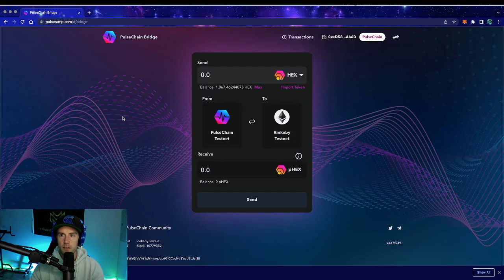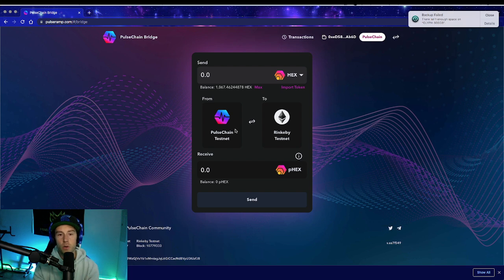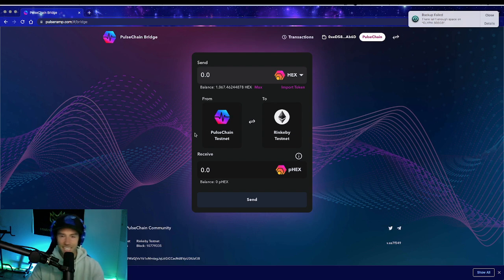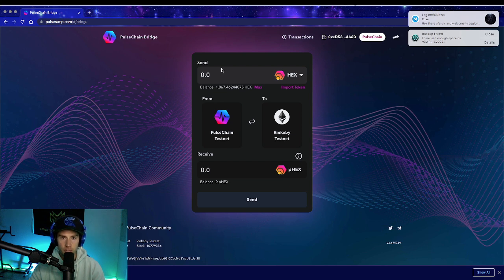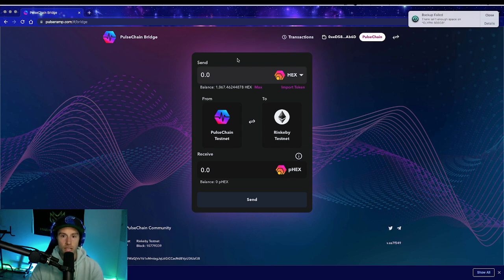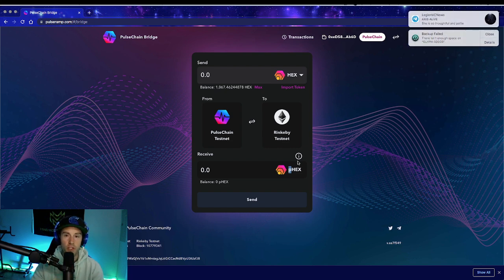There will be 4 Versions of HEX?!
0x78670d89a36283b6be17ebAaF3b24dfF9bCFFa63

Click Join to become a member on Youtube!!